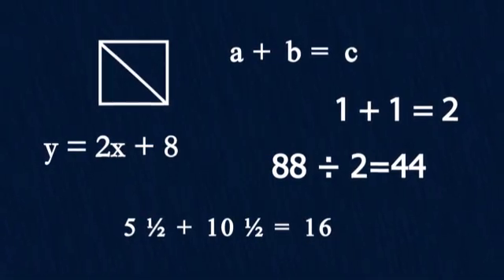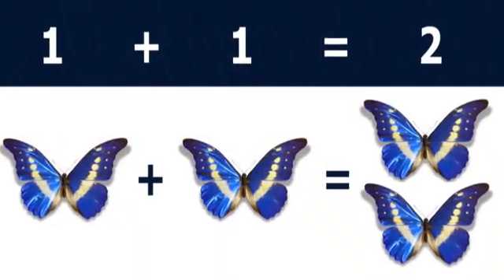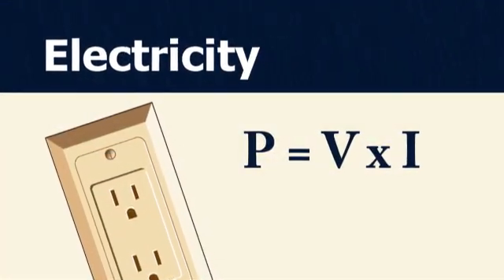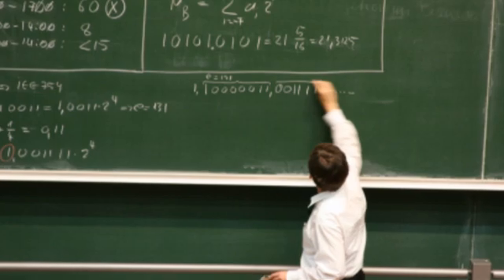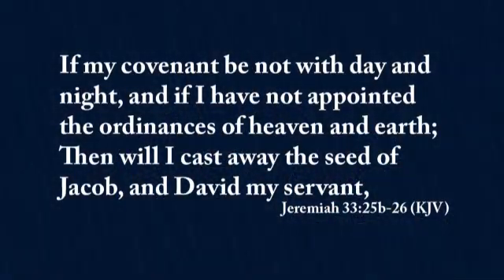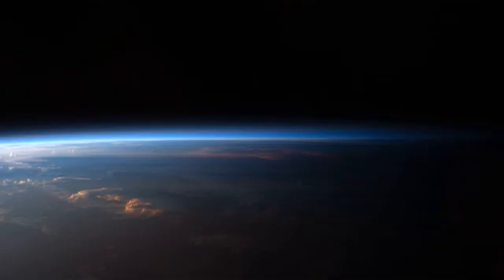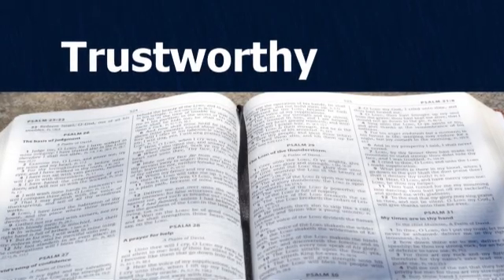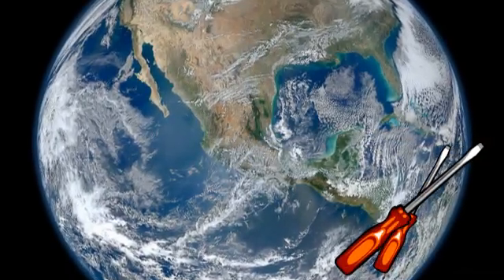Math from a Biblical Worldview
God...and math??? How can math be presented biblically? What does God have to do with math? Learn more in this short video.